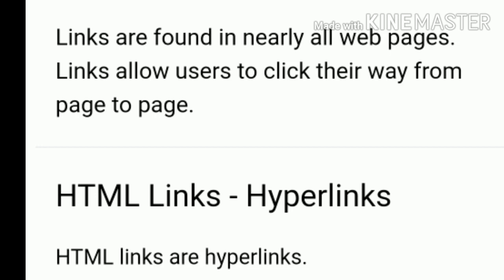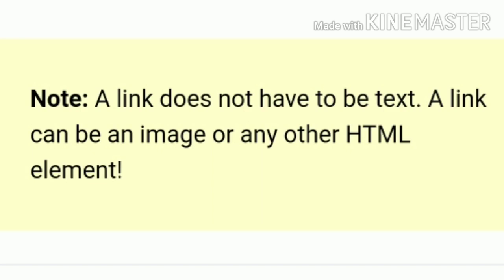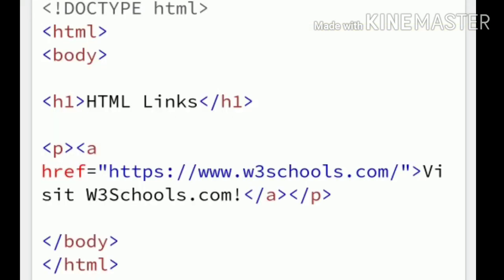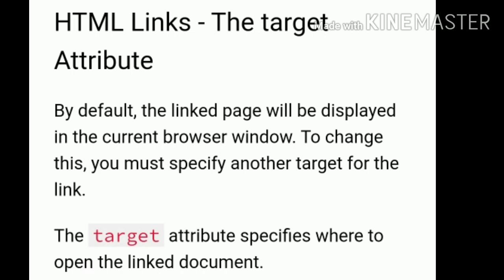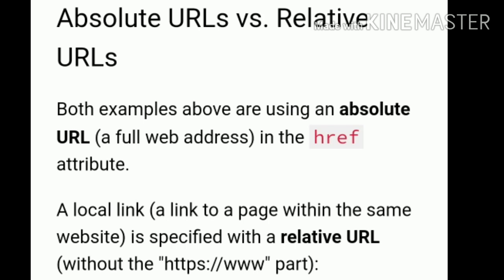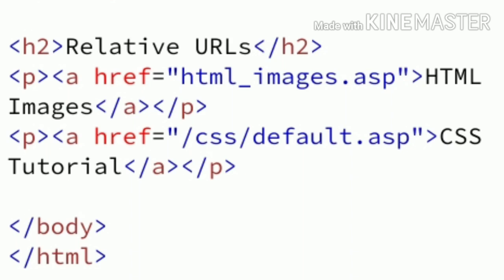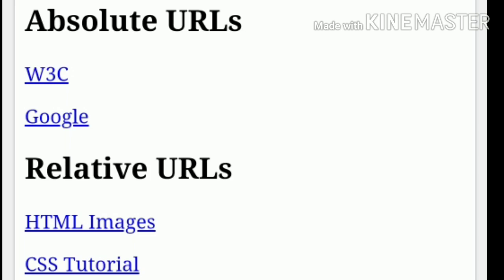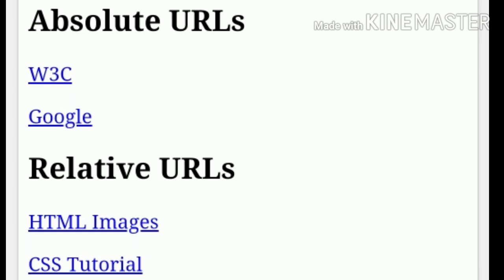HTML links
links